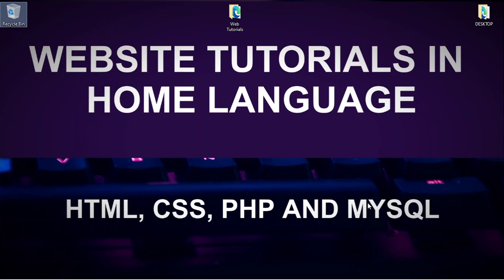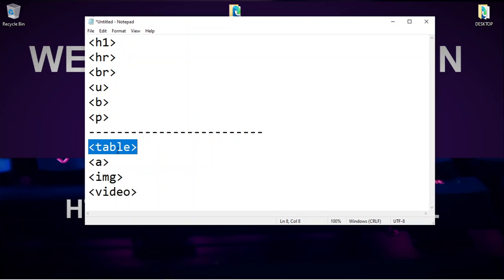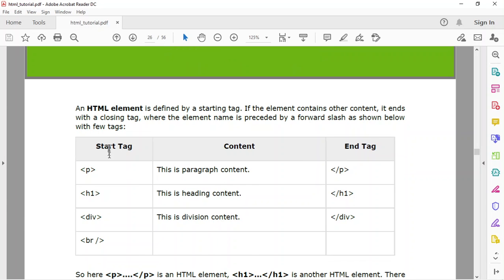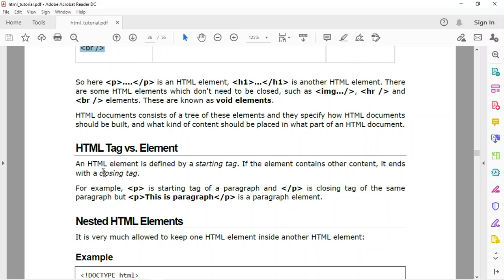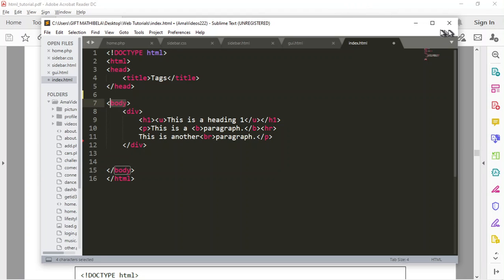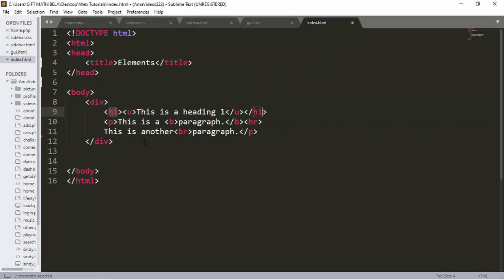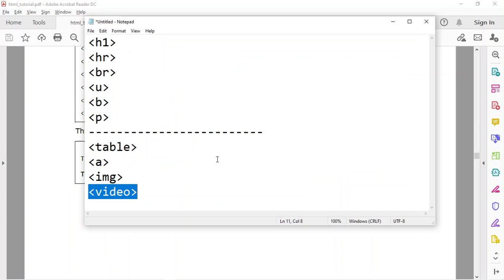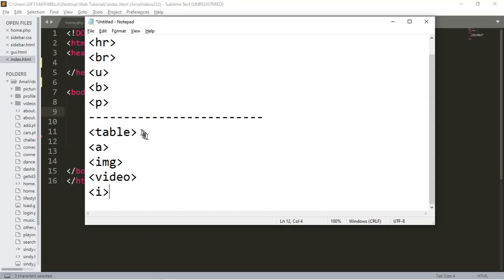#6 HTML Elements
This tutorial will be based on HTML Elements. I will be answering what are they and where are they found.